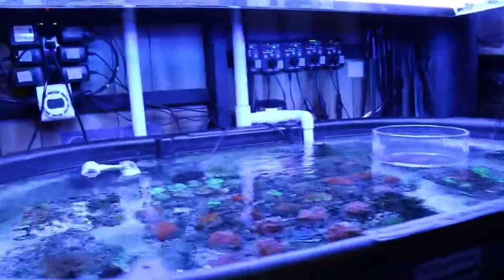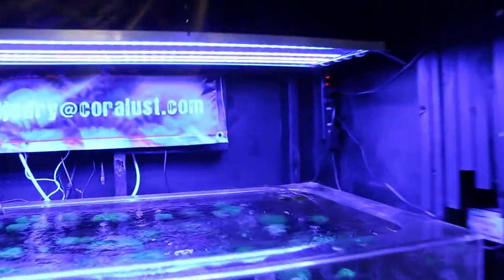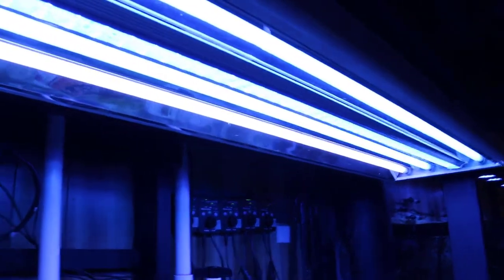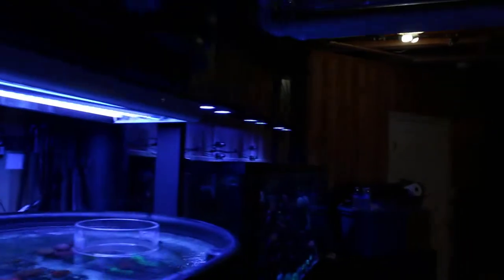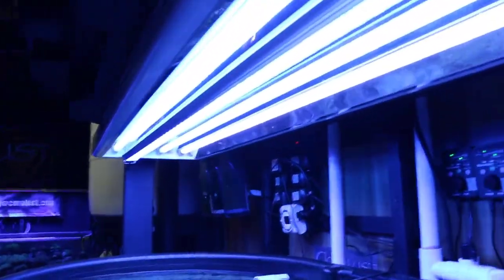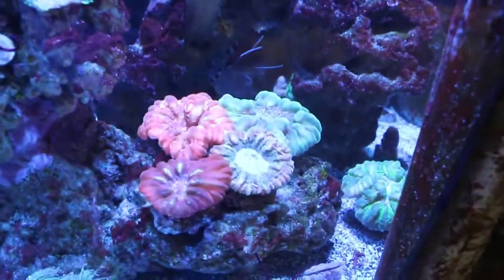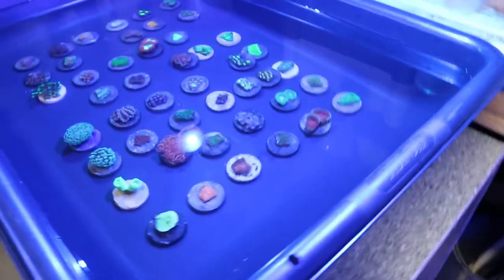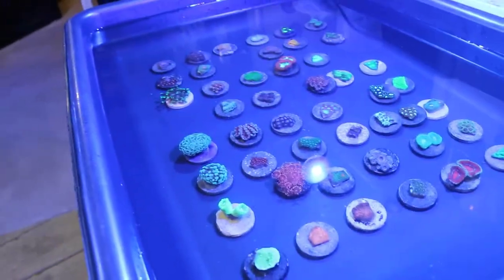T5 Verses LED update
This is a quick update on the T5 verses LED debate and what light source is better for you and your corals

Here is the first video in the series on T5 vs LED